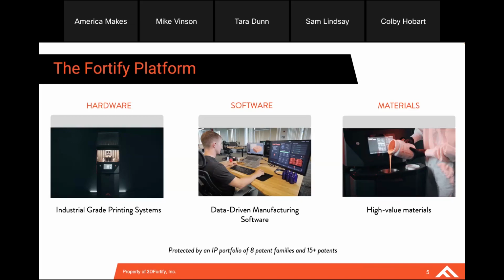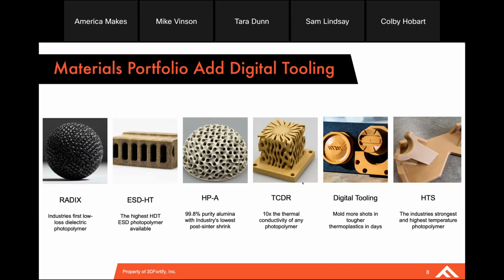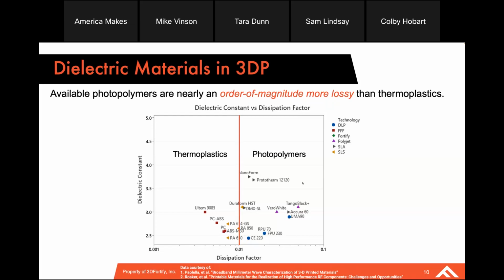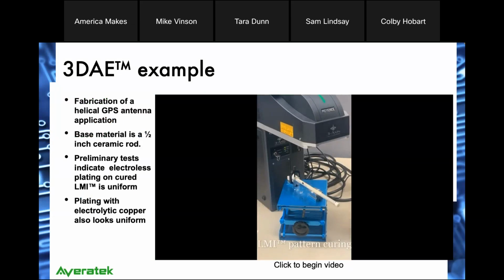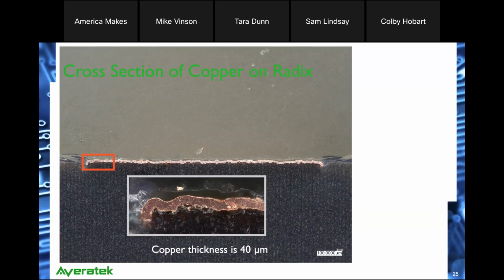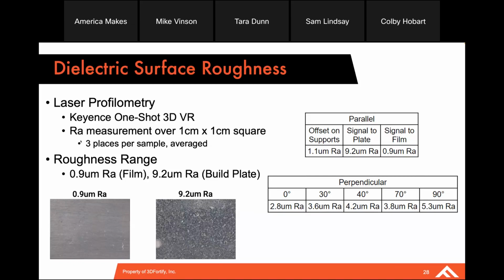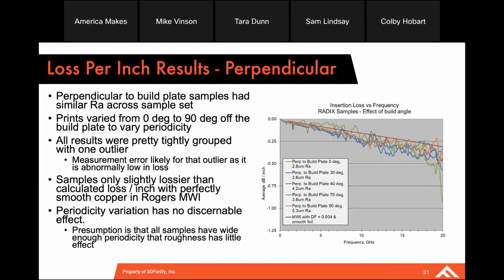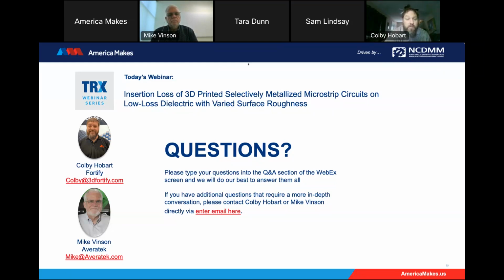TRX Webinar: Insertion Loss of 3D Printed Selectively Metallized Microstrip Circuits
This webinar will feature Colby Hobart of Fortify and Mike Vinson of Averatek.

Fortify and Averatek have teamed up to create a series of Microstrip parts to study the effects of surface roughness on insertion loss, for 3D printed, low-loss dielectrics with Averatek’s selective metallization using plated copper. Fortify’s Flux Core printer was used to print eight variants of a 200mm and 50mm substrate at 750um thick. The parts were printed from Rogers Corporporation’s RadixTM material with a Dk of 2.8 and a dielectric loss tangent of 0.0043 @10GHz. This high viscosity material with heavy filler loading is printed using DLP technology with Fortify’s trademarked Continuous Kinetic Mixing (CKM) technology ensures isotropy in the material by preventing settling of the fillers during printing.  To induce multiple surface finishes, parts were printed in various orientations, including signal-side against the build plate, signal-side against the film, and signal side orthogonal to the build plate at multiple vertical angles from the build plate (0°, 30°, 40°, 70°, and 90°).  All samples were then measured on Fortify’s laser profilometry system from Keyence.

Averatek’s metal patterning process is based on LMI(™), their patented chemistry enabling ultra thin metal patterns. This fully additive technology results in conformal metalization that mimics the surface precisely.  3D surfaces on a variety of metals can be patterned with copper and other noble metals such as gold and platinum.